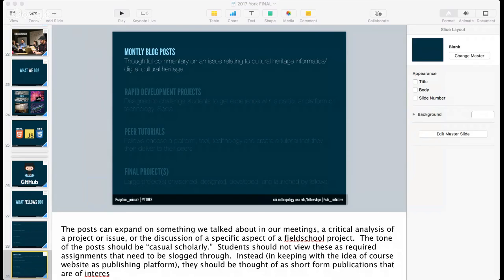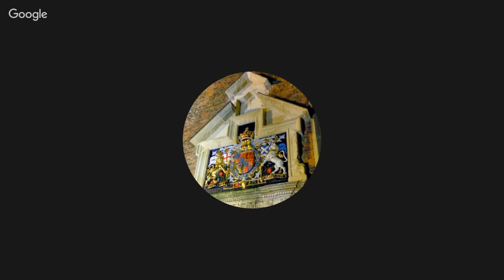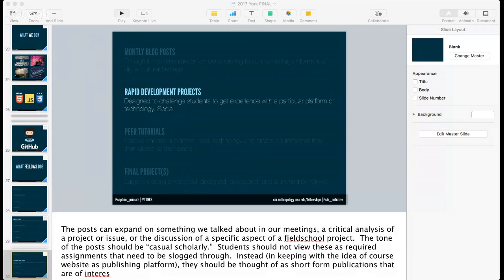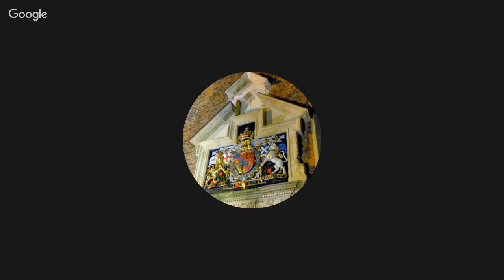YOHRS: Building Scholars and Communities of Practice in Digital Heritage and Archaeology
As the role that digital methods play in heritage and archaeology has increased in prominence, so has the question of teaching and training. Who should receive training in digital methods? Should undergraduate students be taught digital methods alongside non-digital methods, or should instruction in digital methods be left to graduate training. How should teaching and training take place? Curricular or extracurricular? In the field, lab, or classroom? Should it be applied or theoretical? Which concepts, platforms, and technologies should be taught? What underlying values about the application of digital methods in archaeology and heritage should we express in teaching & training initiatives? All are relevant questions that require careful planning and thoughtful implementation. Beyond these issues, however, there is an equally important question - how do we build communities of practice in digital archaeology & heritage? The challenge of what we teach and how we teach it is important, to be sure. However, training initiatives stand a far greater chance of success if they exists in a robust ecosystem of scholars who are connected through a shared perspective on both the methods themselves and the thoughtful application of those methods.

In is within this context that this talk will explore an approach developed at Michigan State University that speaks to both the issue of teaching (and learning) digital methods in heritage and archaeology and the development of communities of practice in which those methods are relevant. The approach itself is informed by the activities in three separate venues: The Cultural Heritage Informatics Graduate Fellowship Program the MSU Department of Anthropology Digital Heritage Fieldschool and the National Endowment for the Humanities funded Institute for Digital Archaeology Method & Practice

Ultimately, the goal of this talk is not just to discuss the Michigan State University approach, but to suggest a series of best practices for building capacity and community among students and scholars in digital heritage and archaeology that could be adapted and adopted in a wide variety of institutional, professional, or scholarly settings.